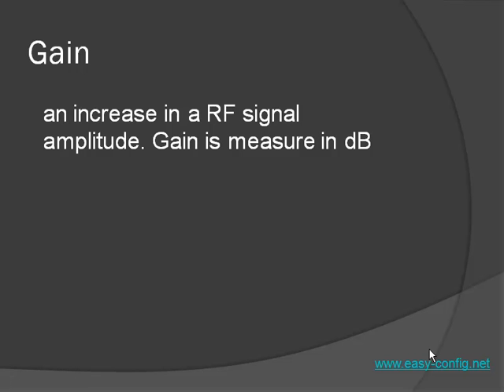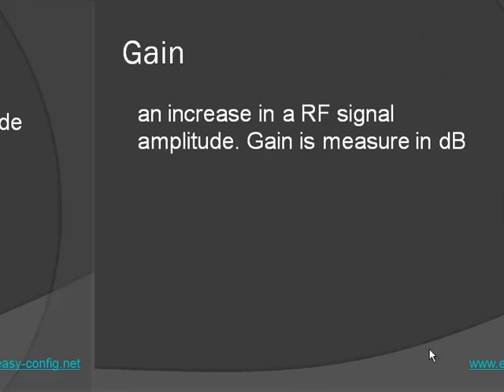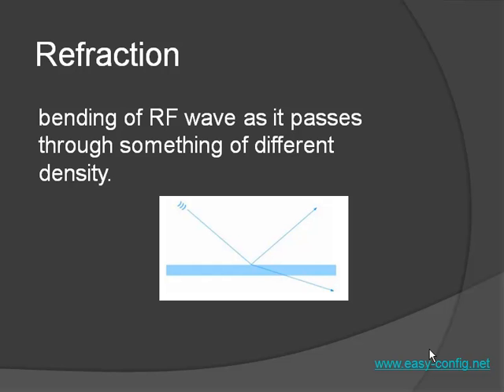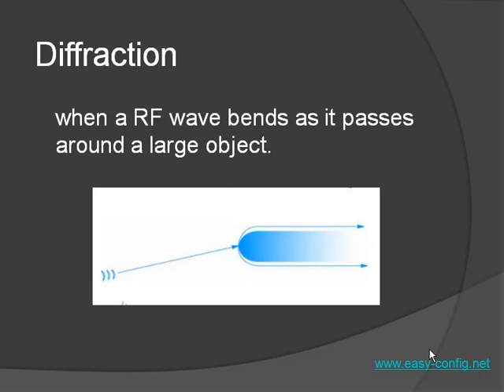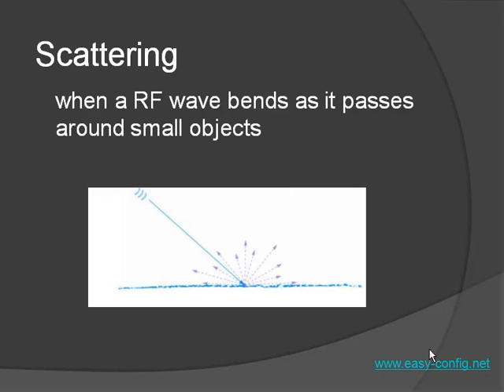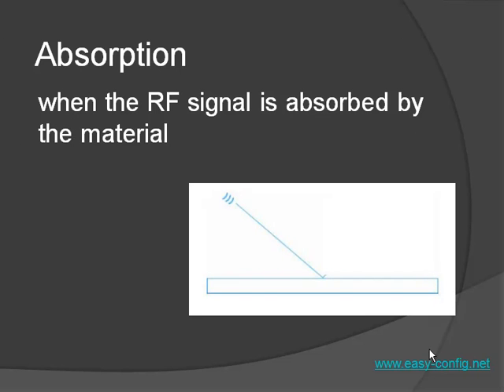How wireless works